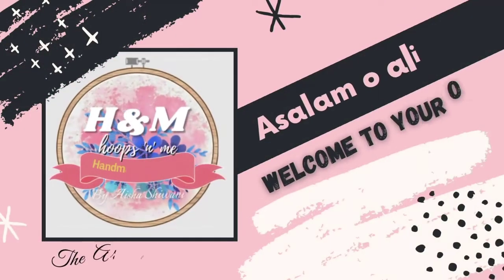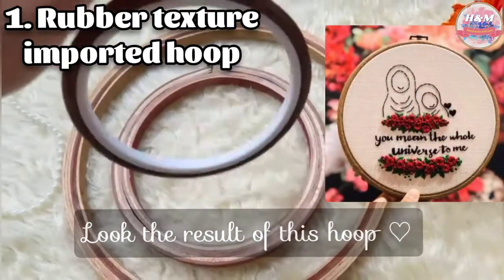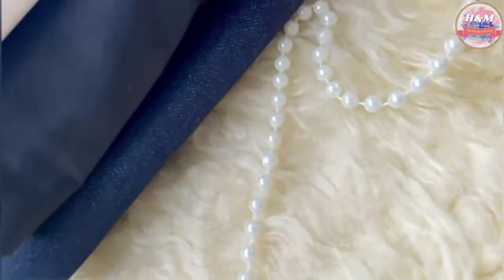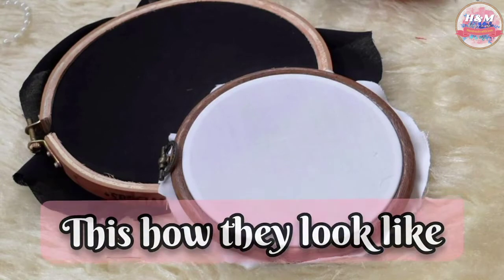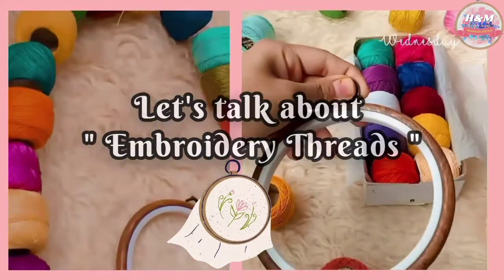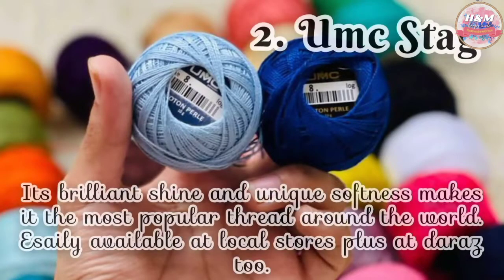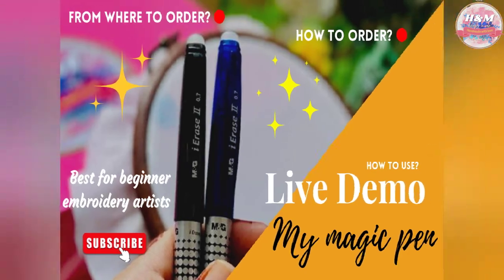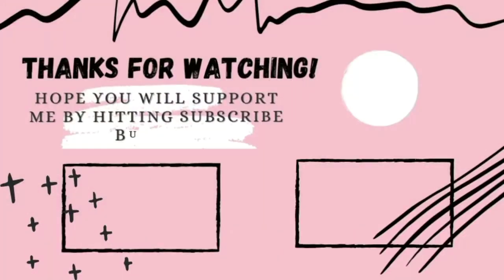Essential Embroidery Material For beginner embroidery | Embroidery material list | hoopsnme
Asalam o alikum viewers 🌸
Welcome to Hoops 'n' Me 🌸
♡Hand made with love♡

This video is about Essential Embroidery Material For beginner embroidery | Embroidery material list | hand embroidery marterial list | basic requirementsfor hand embroidery| hoopsnme
Embroidery hoops memories stays forever 🌸

Wait Dude !
I have a good news for you 😲
Hoops 'n' me is taking orders for customize hoops select
Design your memories into embroidery hoops as it stays forever 🙊

💫If you love my video please give a like👍
💫Leave your valuable Advice/Opinion/Question in comment section 💌
💫 Please stay with my channel & Share my video with your Friends & Family ❤

Regards:
Hoops 'n' me